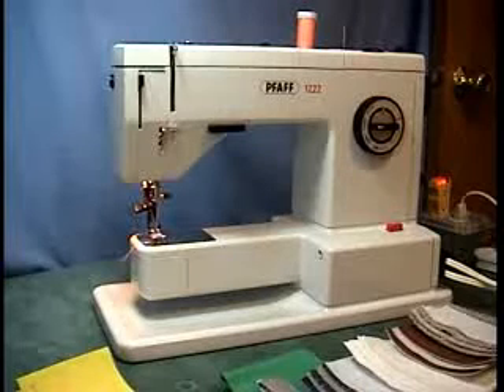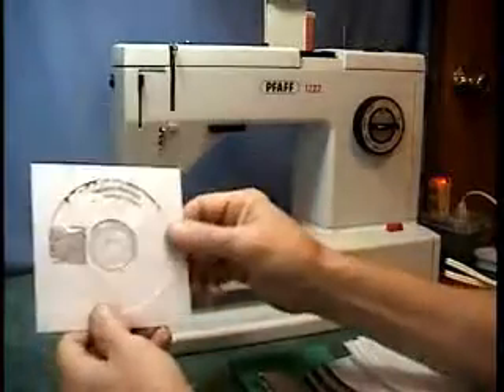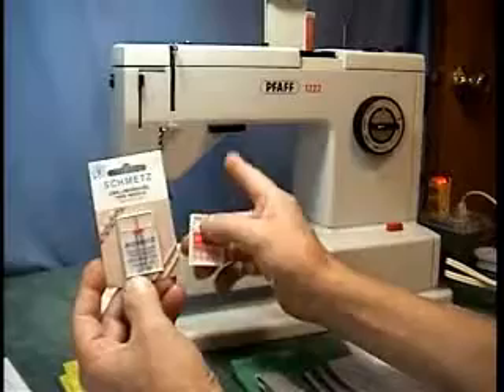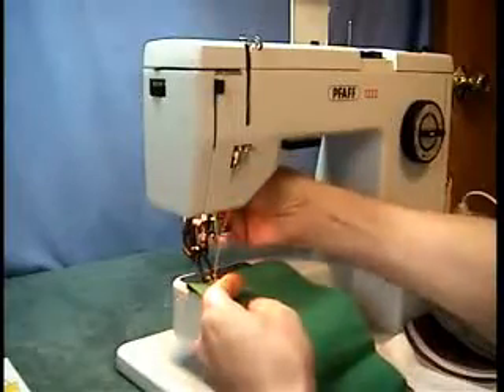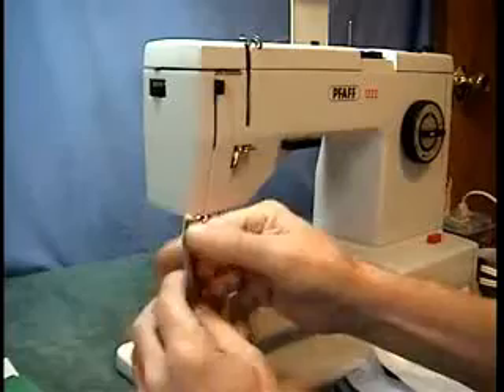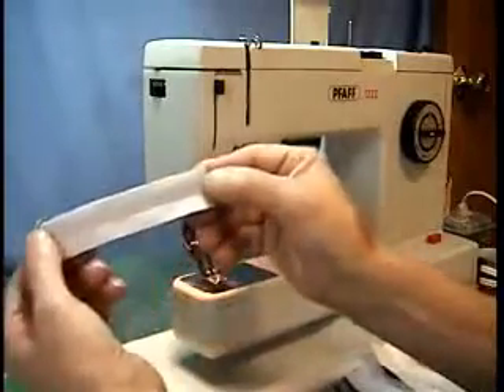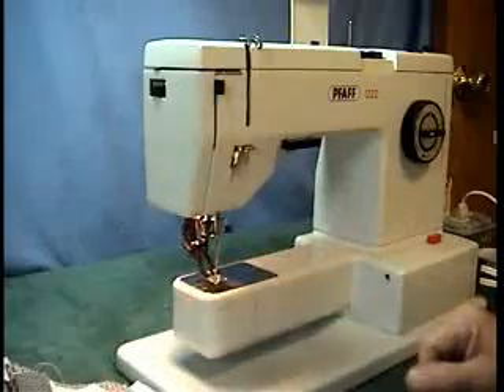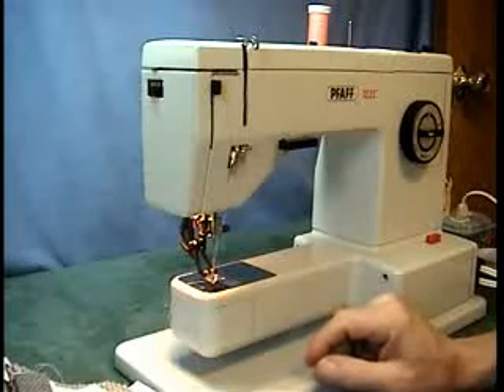Kenns Pfaff 1222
This is a great machine for building Kites as it sews through 8 layers of rip stop nylon.